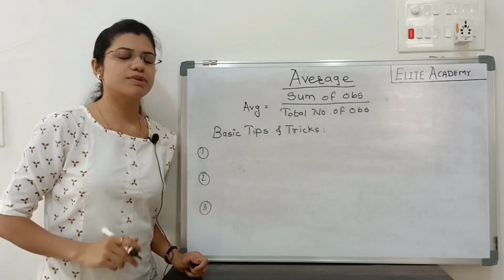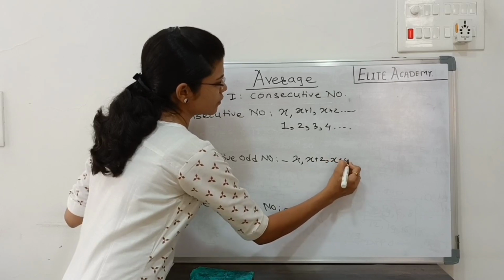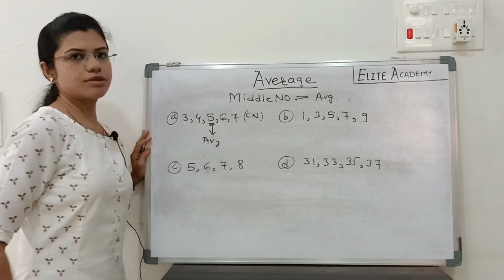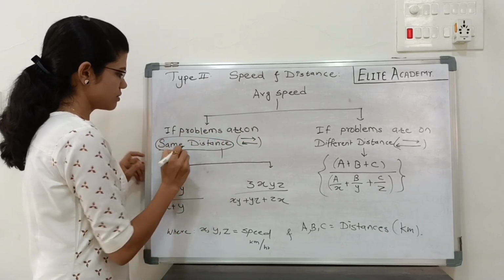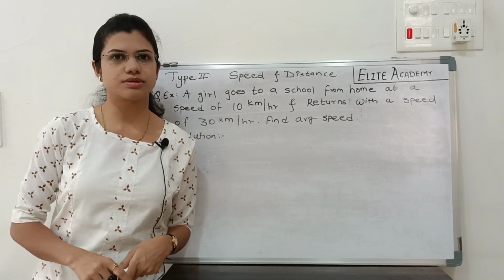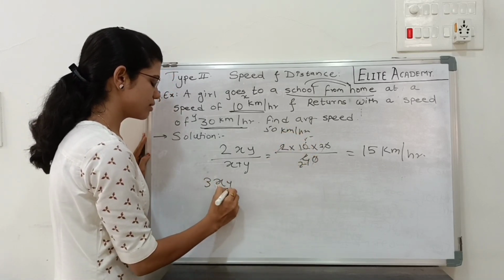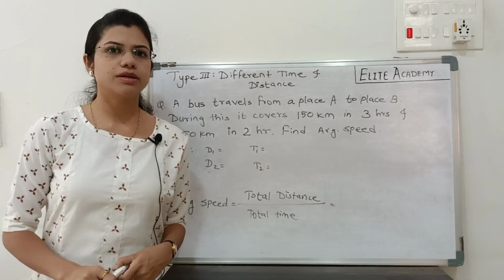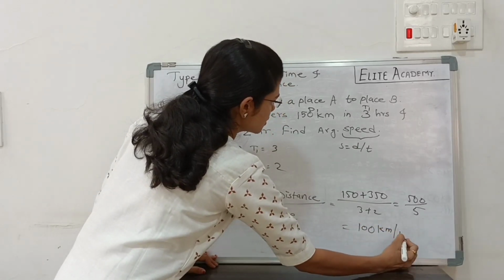Average part - I || Quantitative aptitude average concept with short cut tips and tricks Part-I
Technical study links